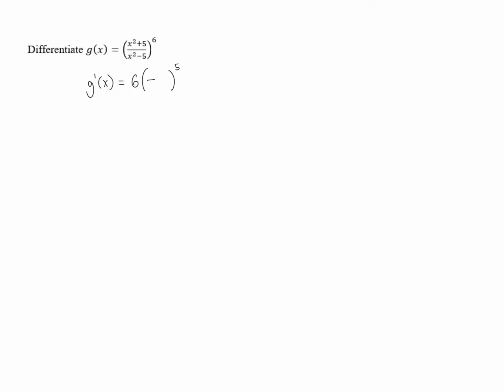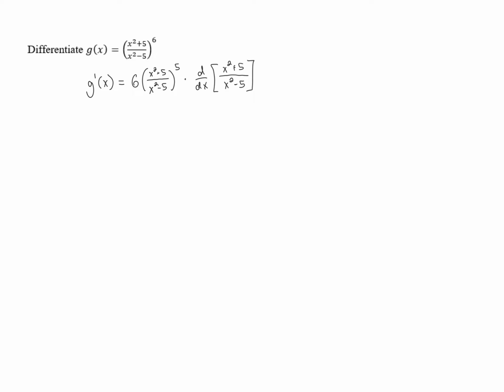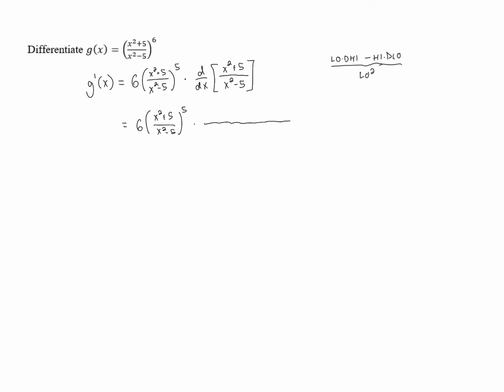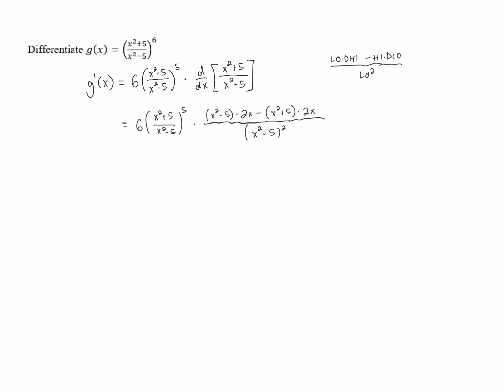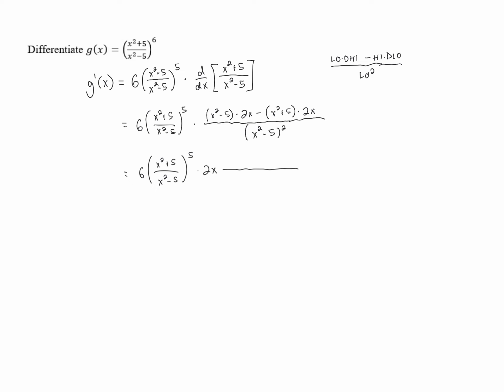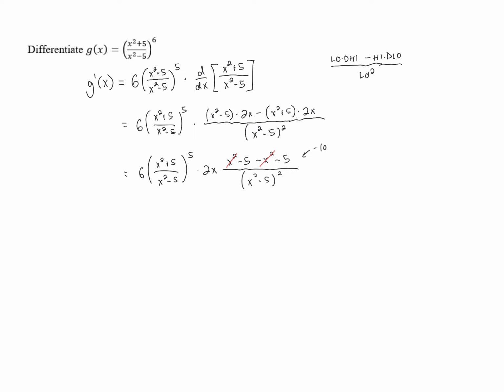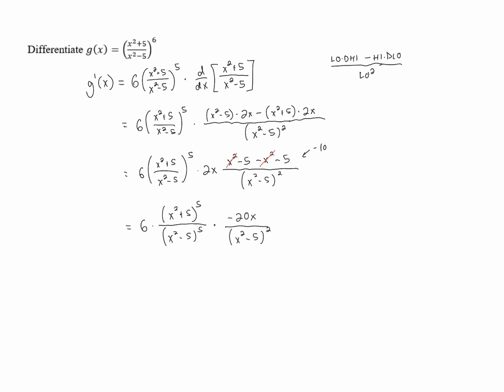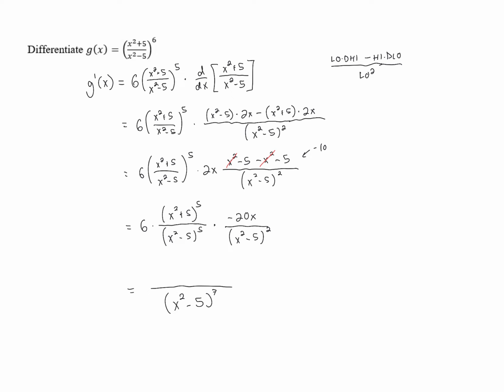The Chain Rule - Problem 9